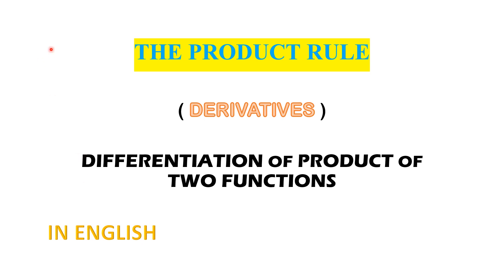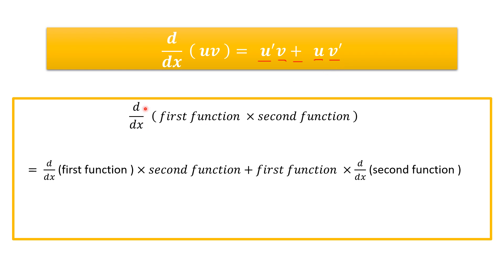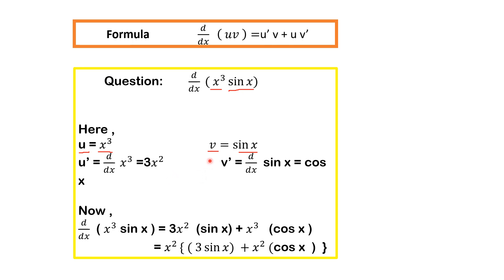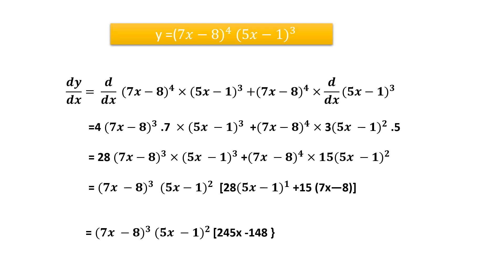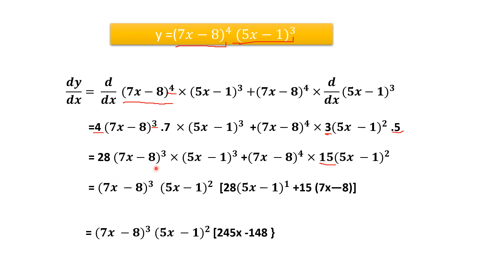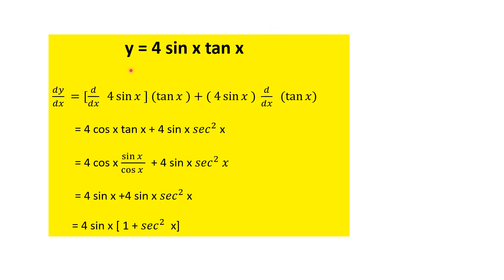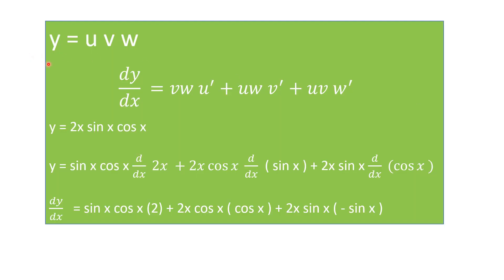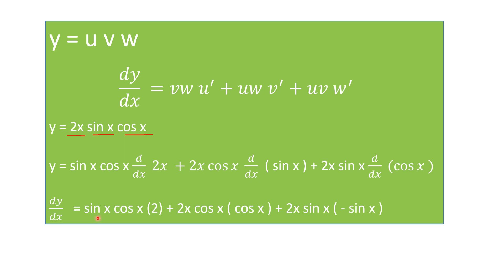THE PRODUCT RULE /DERIVATIVES /IN ENGLISH